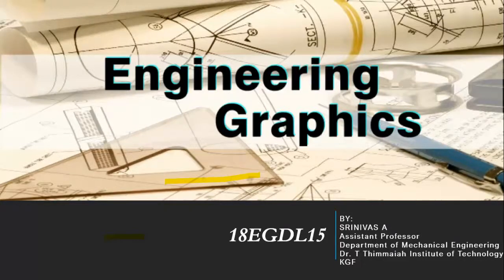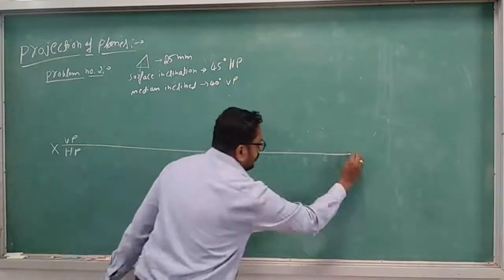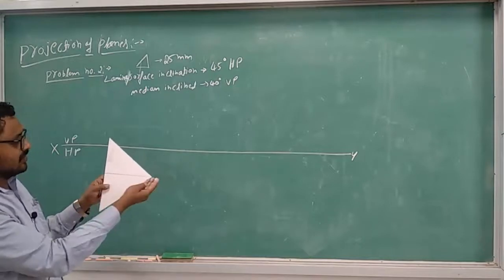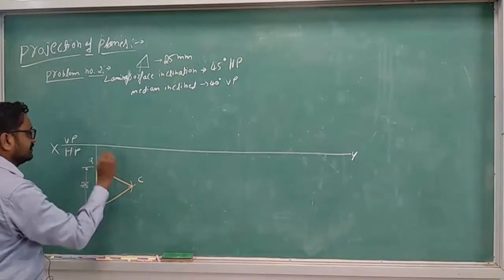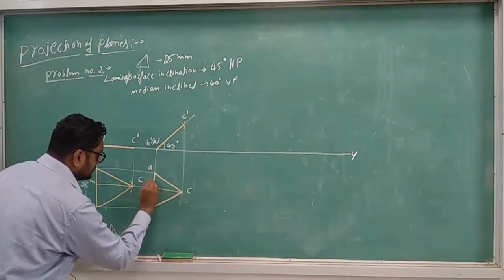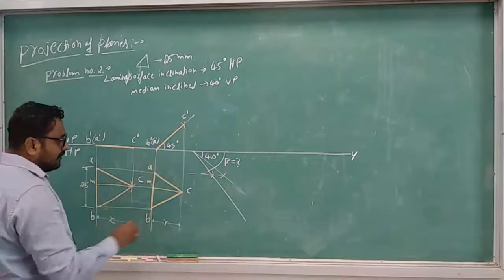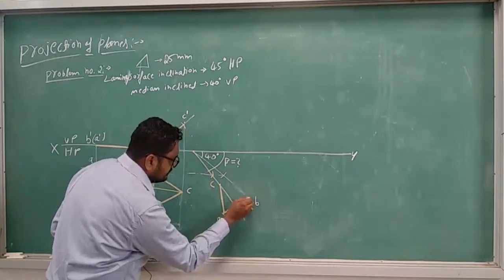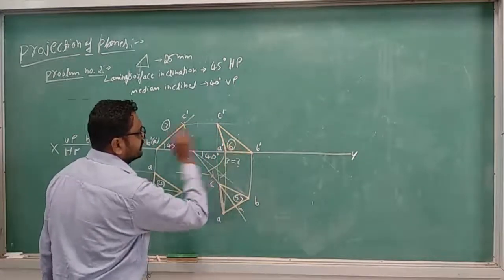Projection of planes 2nd problem Computer Aided Engineering Drawing, projection of planes BCEDK103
This video explains the projection of planes problem of engineering drawing, engineering graphics.
Problem No. 2 An equilateral triangular lamina of 25mm side lies on one of its sides on HP. The lamina makes 45o with HP and one of its medians is inclined at 40o to VP. Draw its projections.